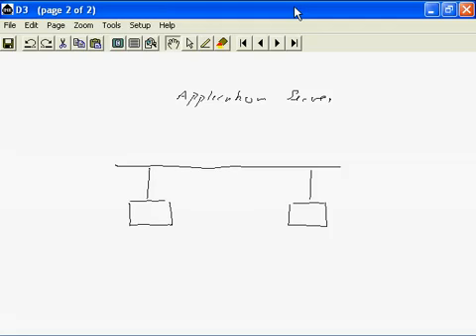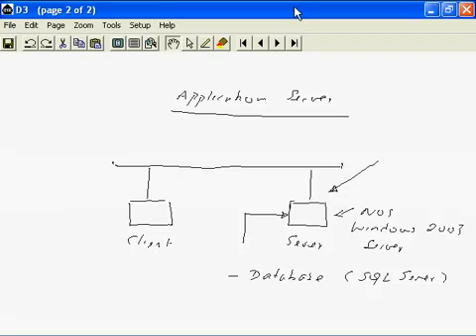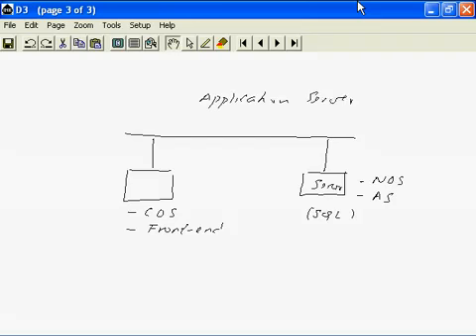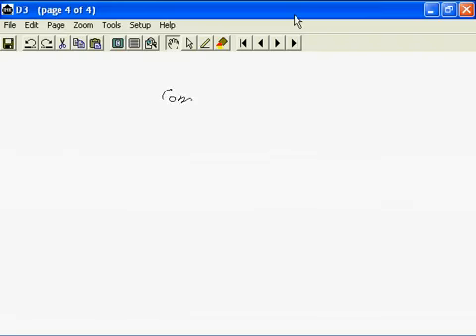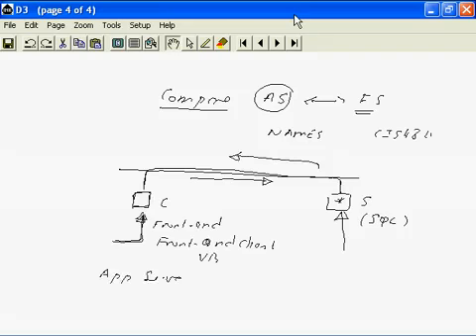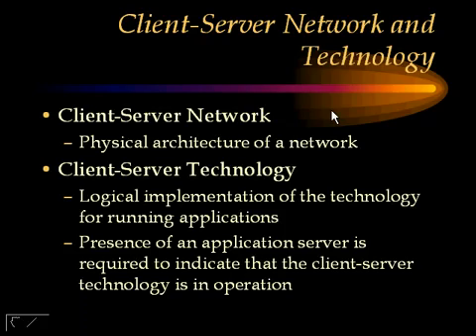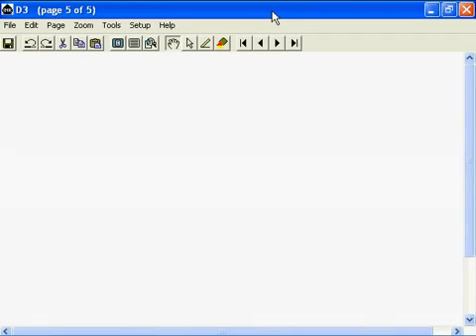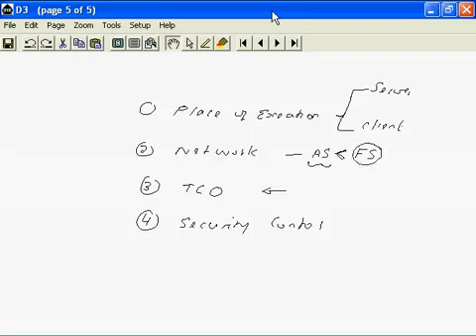Application Server Architecture